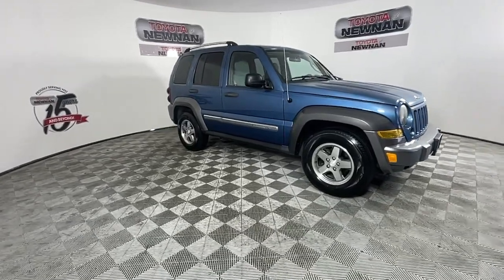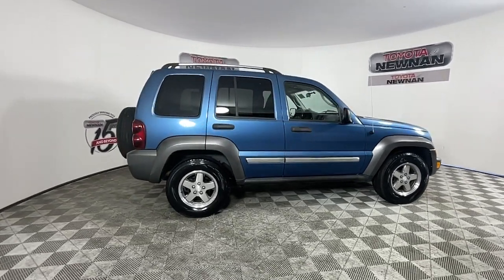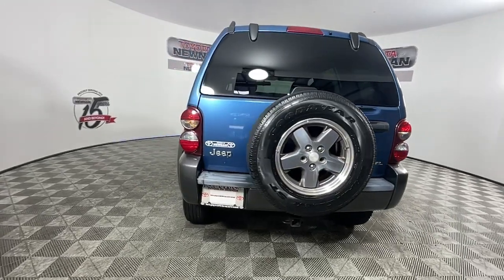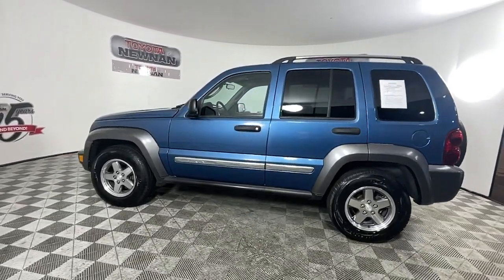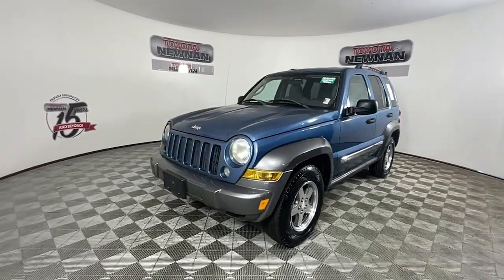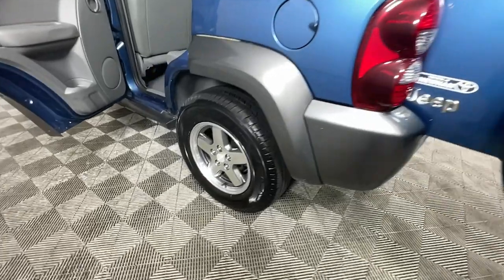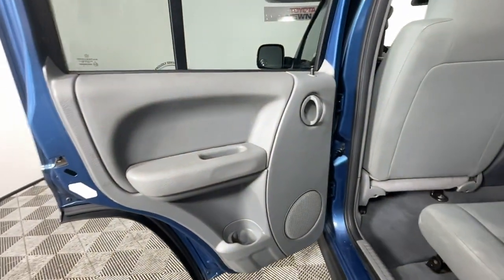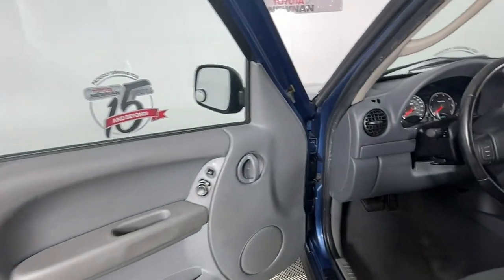2006 JEEP LIBERTY Newnan, Peachtree City, Carrolton, Fayetteville, Union City P3329A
Atlantic Blue Pearlcoat Used 2006 JEEP LIBERTY available in 2 Herring Road, Newnan, Georgia at Toyota of Newnan. Servicing the Newnan, Peachtree City, Carrolton, Fayetteville, Union City area.

Our vehicles go through a complete safety inspection are professionally detailed then are ready for you and priced to sell. If you are interested in this vehicle please contact us by phone at or submit and online inquiry and someone from our sales team will get back with you immediately.brbrRecent Arrival! Jeep Liberty 2006 Sport RWD PowerTech 3.7L V6 4-Speed Automatic Atlantic Blue Pearlcoat